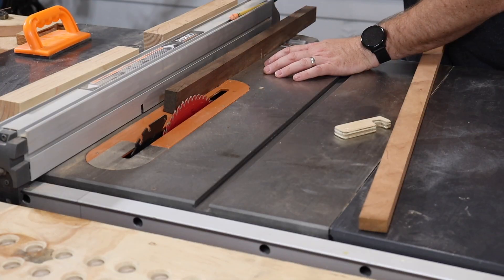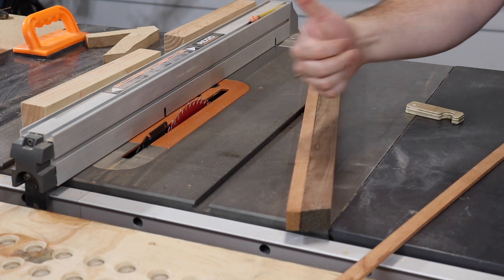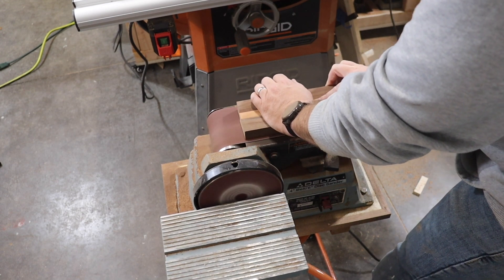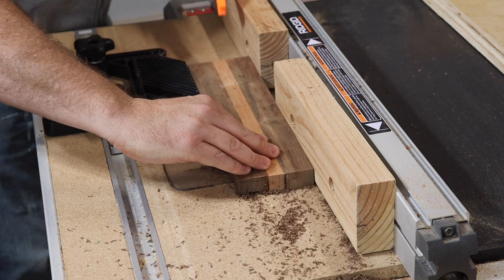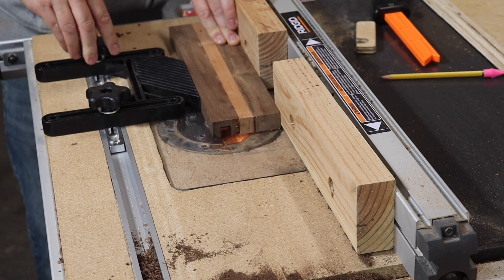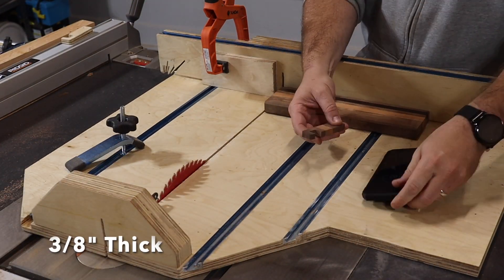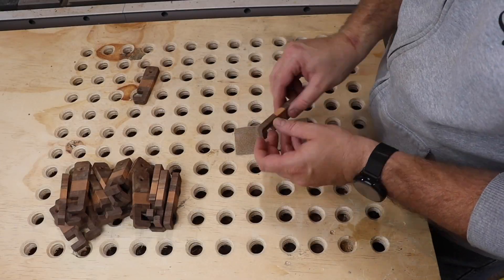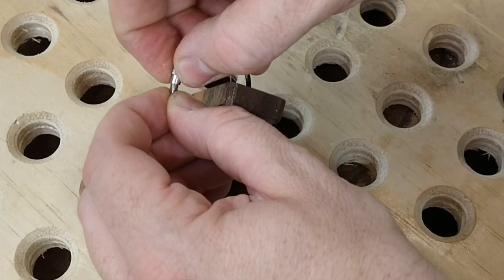Key Chain Phone Holder | Easy Woodworking Gift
Looking for an easy woodworking gift idea? This little DIY hardwood glue-up key chain cell phone stand is an easy project and makes for a great stocking stuffer. You can pound out a batch of these keychain stands in a couple hours. I started by making a simple cell phone stand with plywood, which turned out really cool. But I love how the hardwood glue up ones turned out! See below for a cut list, tools and supplies used, and step by step directions.

CUTS USED FOR KEYCHAIN PHONE STANDS
(2) 12″ Strips of 1″ x 1 1/4"Walnut Hardwood
(1) 12″ Strip of 1″ x 1" Cherry Hardwood
Note: Use whatever wood you'd like to make a 1″ thick by 3 1/4″ wide glue-up and a 12″ strip will make about 20 keychains.

SUPPLIES USED TO MAKE CELL PHONE STANDS
Wood Glue
Sandpaper
Spray Lacquer
Key Chain Wires

TOOLS USED TO BUILD HARDWOOD PHONE STANDS
Table Saw
Sander
Power Drill
Drill Bits
Counter Sink Drill Bit
(3) Clamps
Router Table (or dado blades for the table saw)
1/2″ Router Bit
Chamfer Router Bit (optional)

STEP 1: CUT STRIPS OF HARDWOOD TO SIZE

Cut strips to make a glue-up close to 1″ thick and 3 1/4″ wide. Note: I recommend making at least one of the outer pieces at least an 1 1/4″ wide so the dado goes thru the meat of the wood and not the glue for better integrity.

STEP 2: GLUE HARDWOOD TOGETHER

Glue strips together and let dry overnight. If you're new to glue-ups check out this post: Glue-Up Panels

STEP 3: SAND GLUE-UP

After the glue dries sand off the excess glue and make your glue-up smooth. I used a belt sander, but an orbital sander would work fine.

STEP 4: CUT DADO

The dado is 1/2″ deep and about 9/16″ wide. I made it wide enough for my phone to wiggle a bit. Of course everybody has different sized phones, but I think this size would work good for most phones. Note: If you don't have a router table you can make this dado on the table saw too.

STEP 5: CUT PIECES OUT

Set a stop block to cut pieces about 3/8″ thick. Miter saw would work great for these cuts too.

STEP 6: DRILL KEYCHAIN HOLE

Drill a small hole for Keychain wire. I used a chamfer bit to round off the edges.

STEP 7: SAND DOWN THE EDGES

Just a little sanding to soften up the edges.

STEP 8: LACQUER

Spray on a few coats of lacquer or polyurethane

STEP 9: ADD WIRE KEYCHAIN

BADDA BING!!

Time Code:

0:00 - 0:07 Intro
0:07 - 0:38 Step 1:Cut Strips of Hardwood to Size
0:38 - 0:56 Step 2: Glue Hardwood Together
0:56 - 1:12 Step 3: Sand Glue-Up
1:12 - 2:12 Step 4: Cut Dado and Chamfer Edges
2:13 - 2:26 Step 5: Cut Pieces Out
2:27 - 2:45 Step 6: Drill Key Chain Hole
2:45 - 3:06 Step 7/8: Sand and Lacquer
3:06 -3:20 Step 9: Add Wire Key Chain